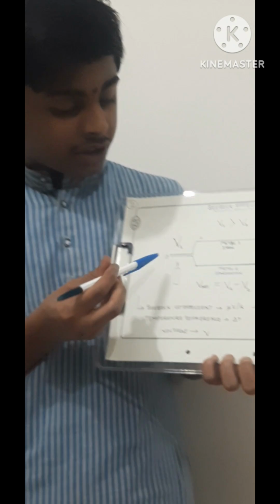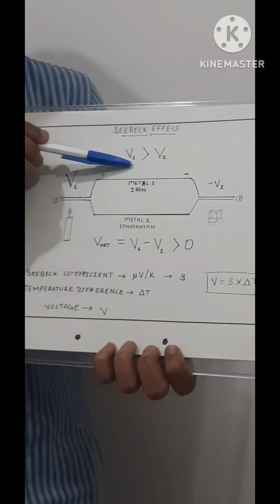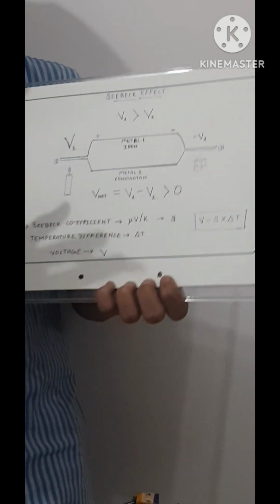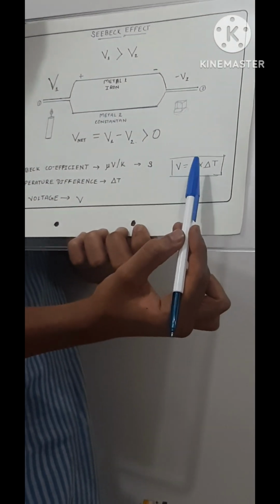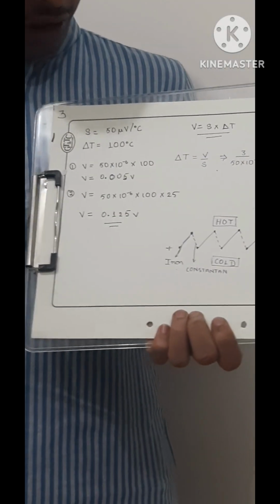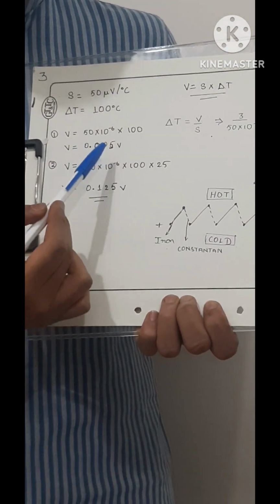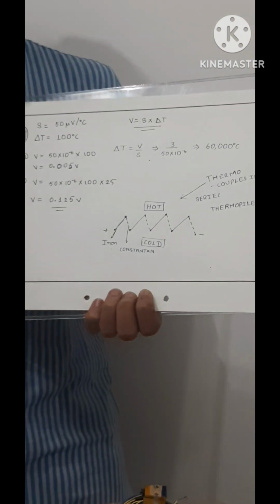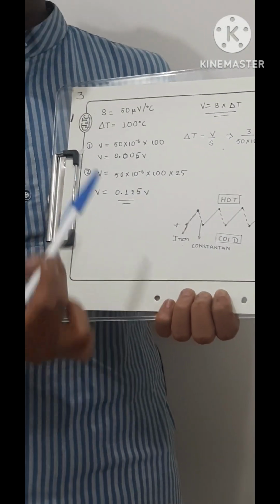Producing voltage- Seebeck Generator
To analyse the amount of voltage generated by
temperature difference between two dissimilar metals
based on the Seebeck Effect.